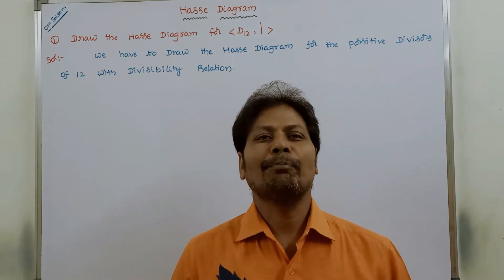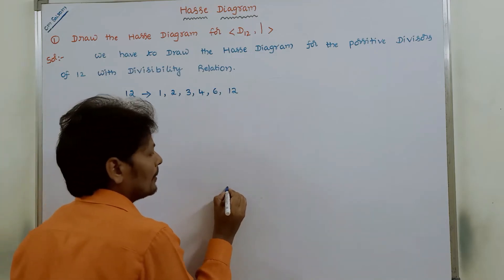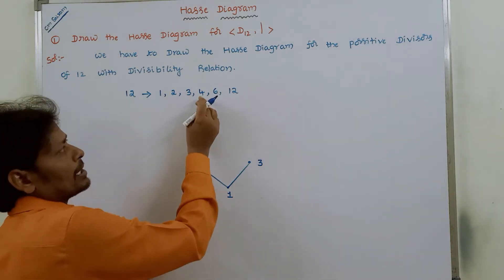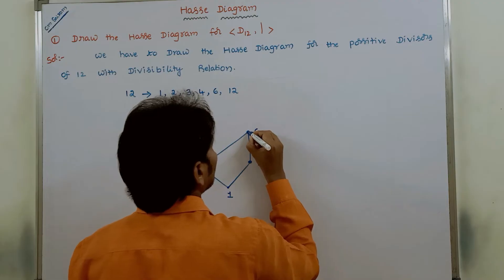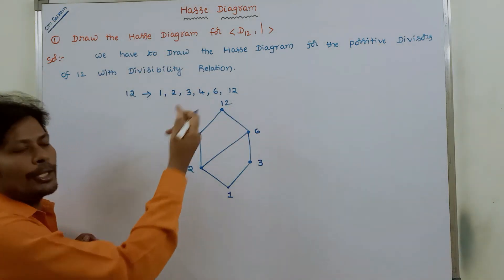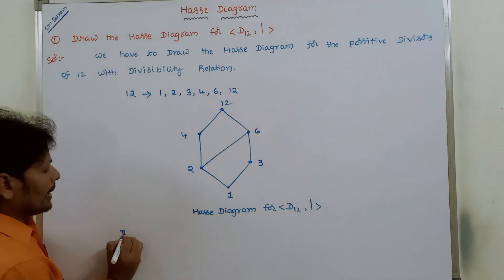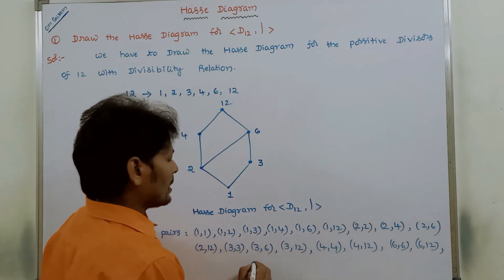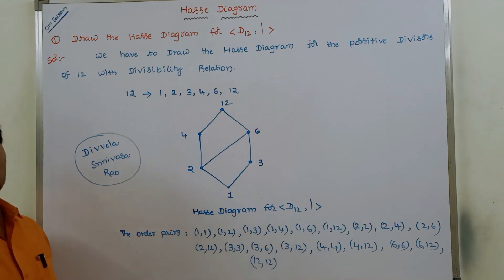Hasse diagram || Hasse Diagram for ( D12, || Hasse Diagram for divisors of 12 || DMS || MFCS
This video contains the description about draw the hasse diagram  for divisors of 12 with division relation i.e.,  ( D12, | )